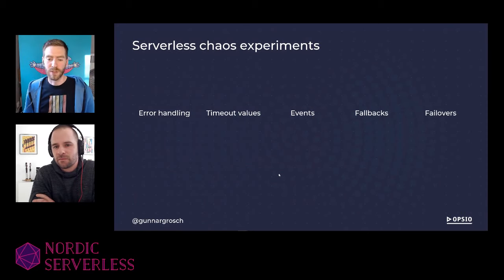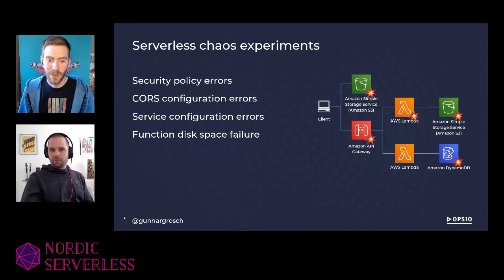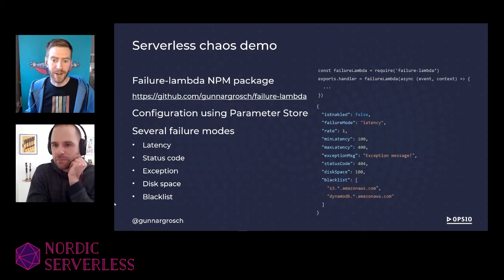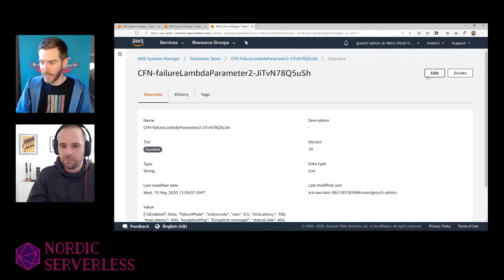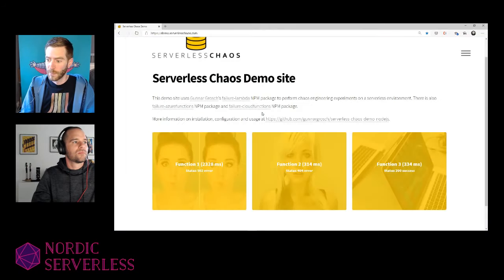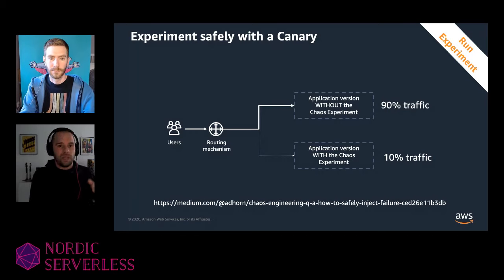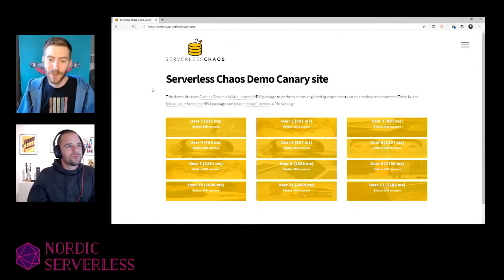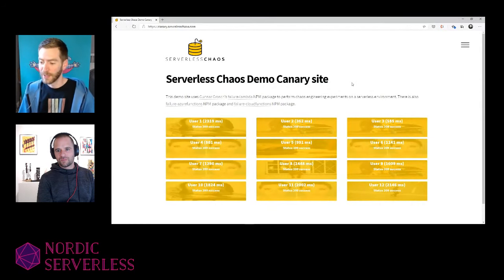Nordic Serverless - Chaos Engineering Special - May 13, 2020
Welcome to the Nordic Serverless Chaos Engineering Special meetup! Finally on the same stage we'll have Adrian Hornsby and Gunnar Grosch talking about chaos engineering from a serverless perspective.

Adrian Hornsby
Principal Developer Advocate, Architecture
Amazon Web Services (AWS)

Gunnar Grosch
AWS Serverless Hero and Evangelist
Opsio